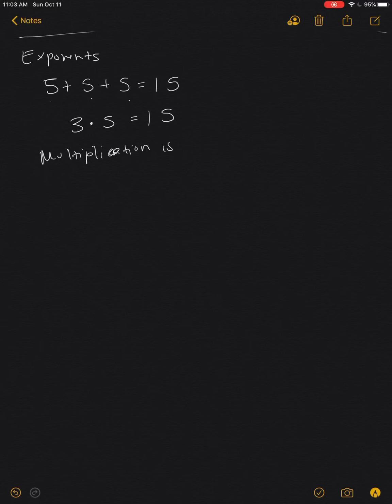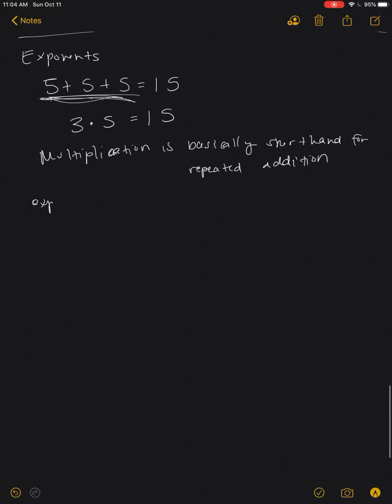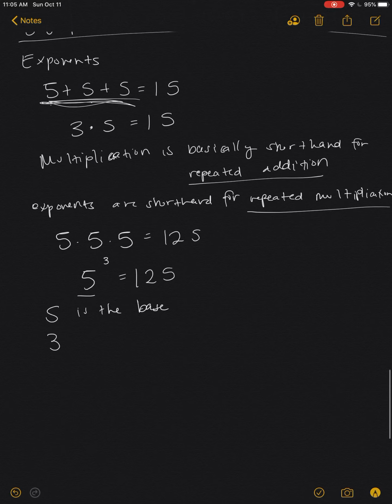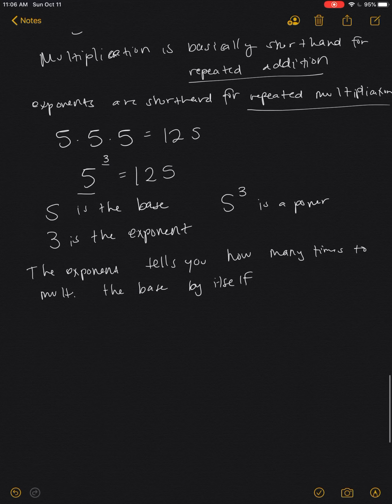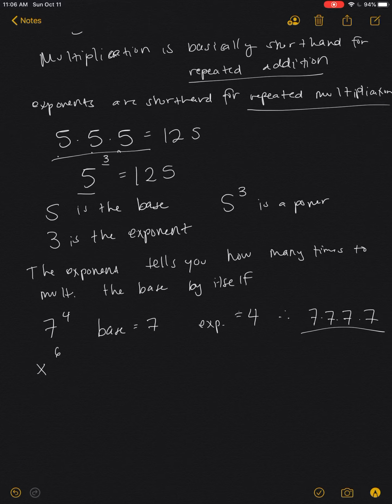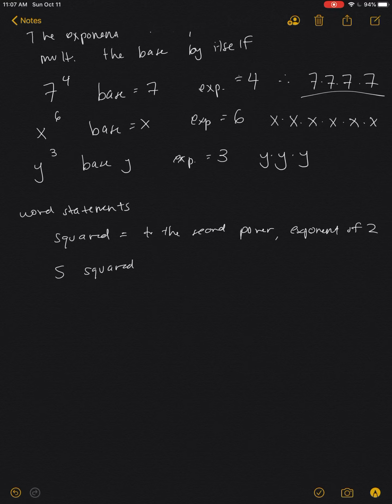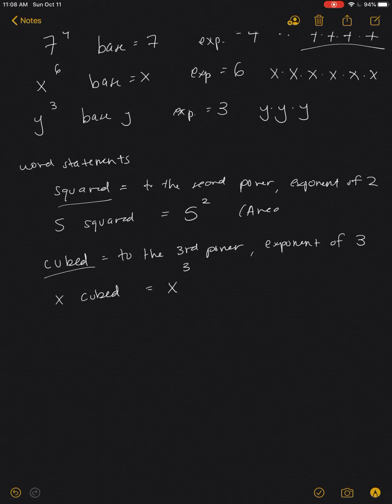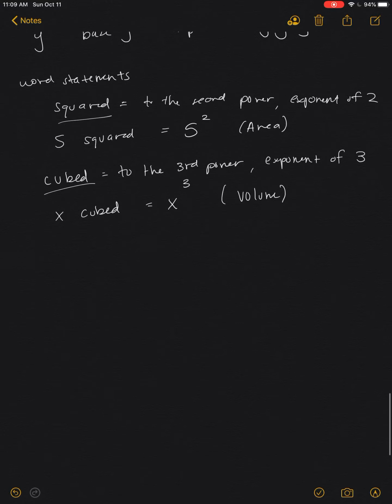4: Exponents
Basics of what an exponent is